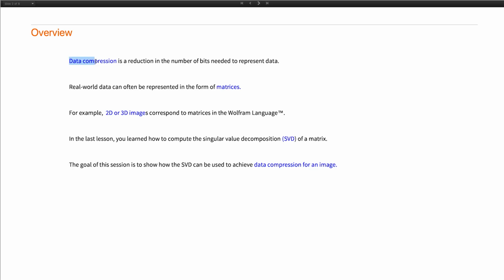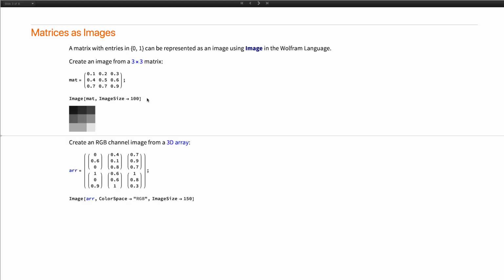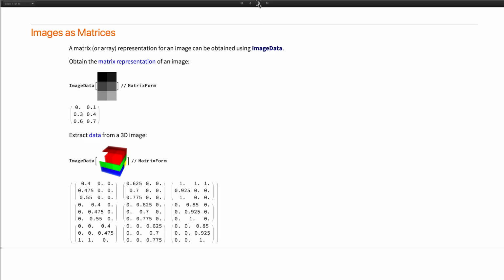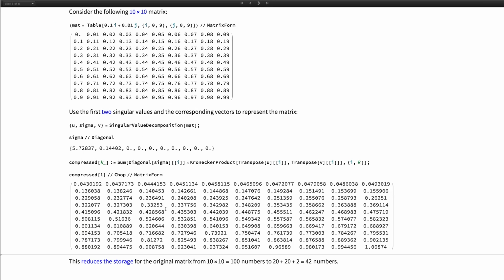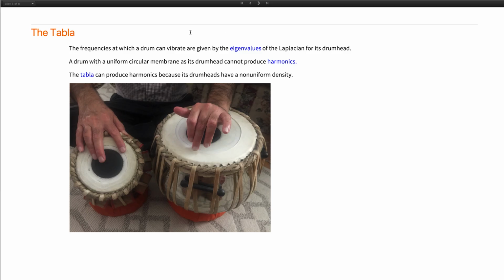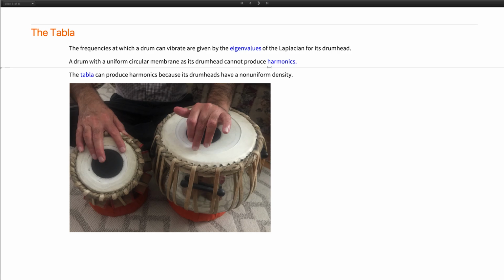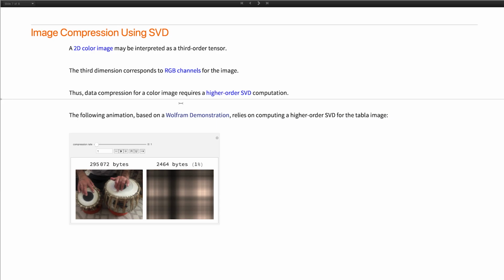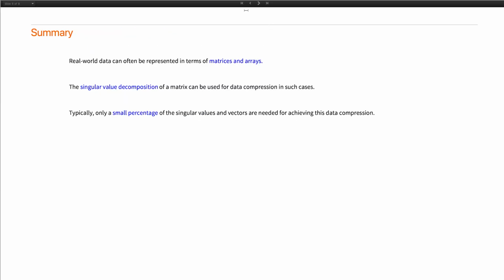Introduction to Linear Algebra: Application: Data Compression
Apply linear algebra and singular value decomposition (SVD) to real-world data compression problems. Examples compress RGB images with matrices and third-order tensors using Wolfram Language functions.